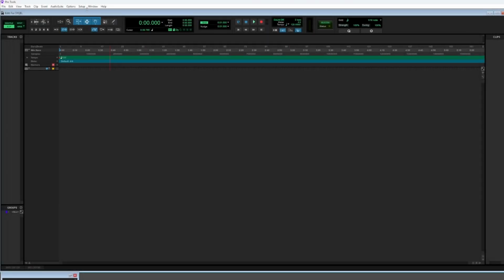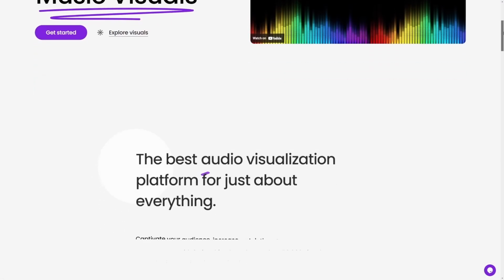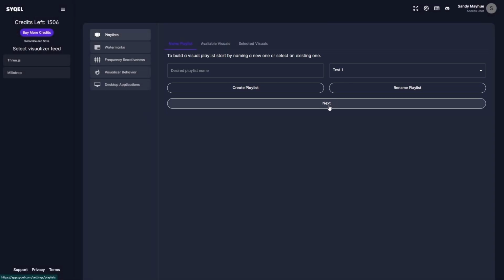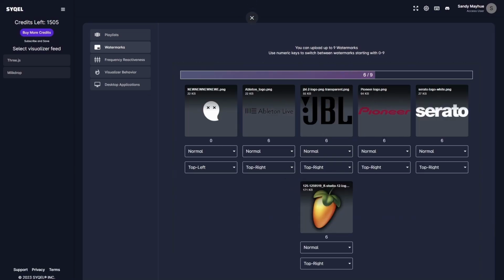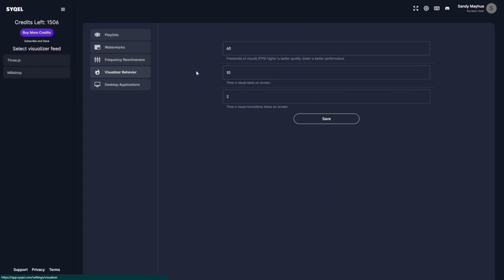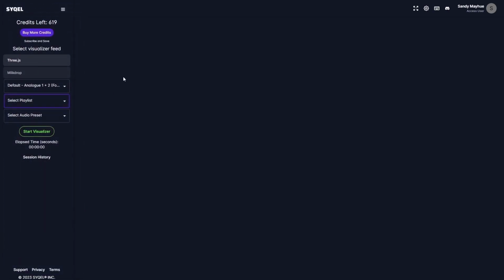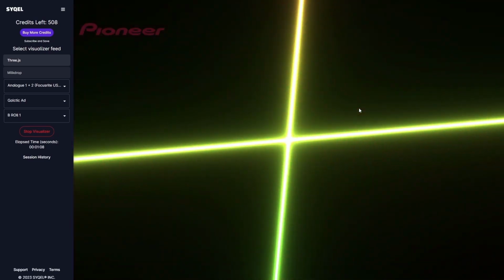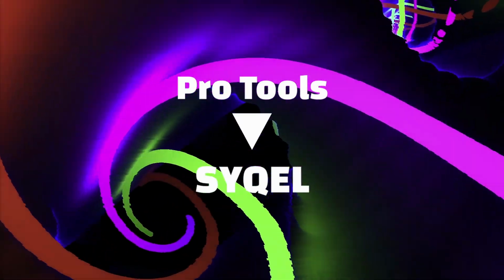Pro Tools Music Visualizer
In this guide you'll learn how to route Pro Tool's audio into SYQEL, our web-based Audio Visualizer!